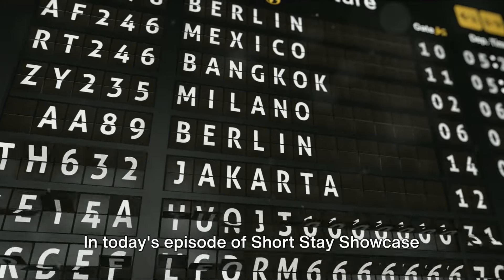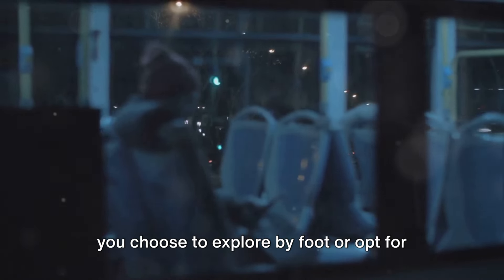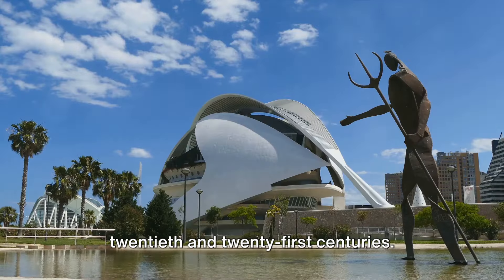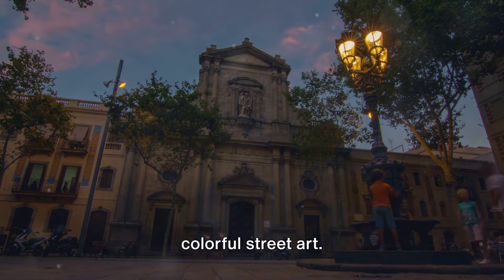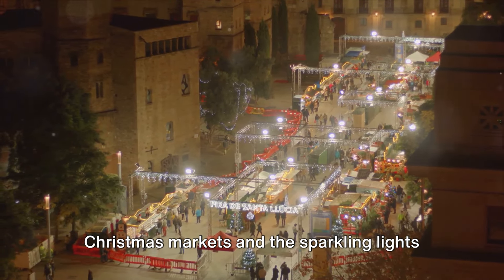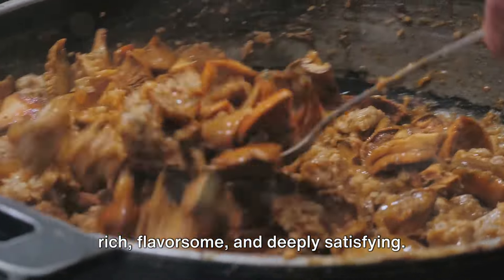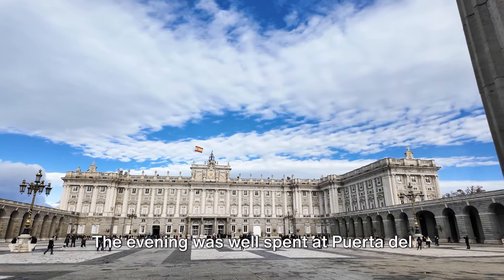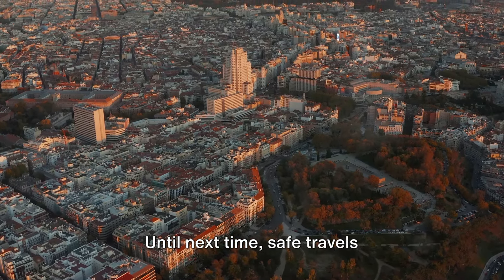Madrid in 3 Days: The Ultimate Travel Guide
Join us as we explore the vibrant and beautiful city of Madrid, Spain. From the historic streets of the city center to the modern wonders, Madrid is a city that never ceases to amaze. In this video, we take you on a journey through some of the best sights, sounds, and tastes that Madrid has to offer.

For more travel ideas, don't forget to visit to visit our "sister" blog

00:00 Introduction

00:07 Welcome to Madrid
01:03 Day One Itinerary
03:01 Day Two Itinerary
04:53 Day Three Itinerary
06:44 Best time to visit
07:41 Where to Stay
08:39 Local Cuisine
10:42 Recap
12:33 Like, share & Subscribe
12:43 Outro